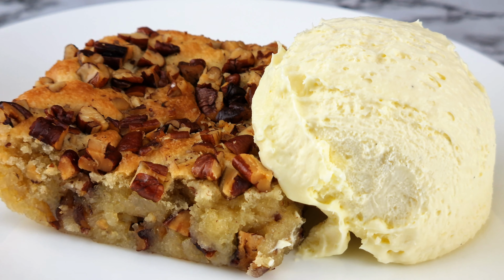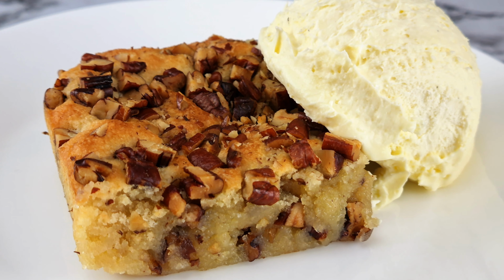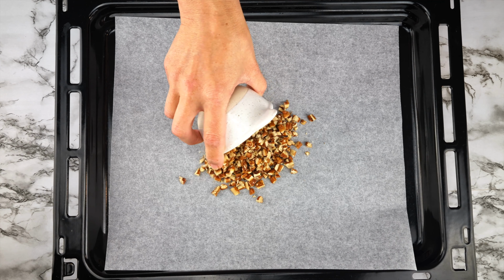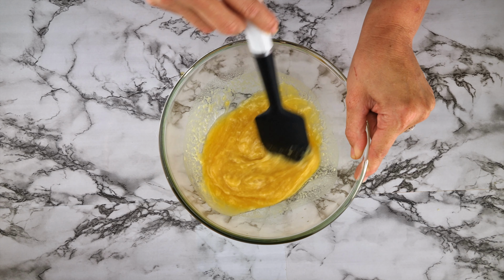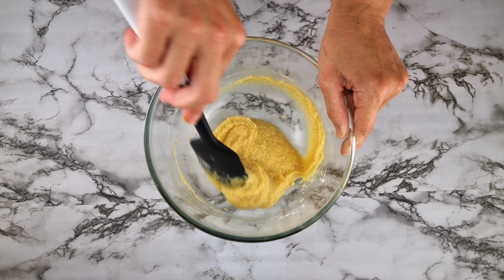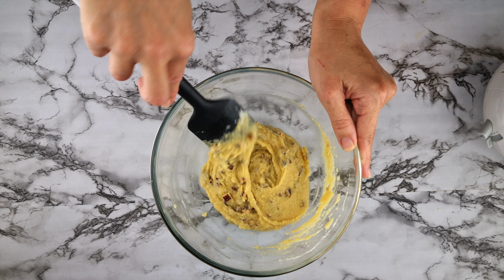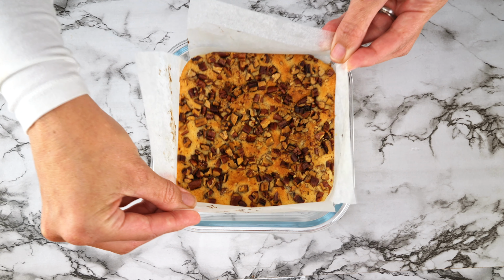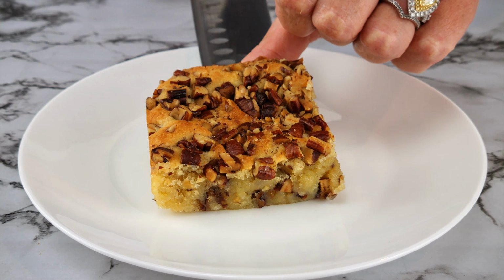How to Make THE BEST Keto Maple Pecan Blondies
I think this is one of the best keto treats I've ever tasted. It's soft and gooey in the middle and maple with pecan is always a winning combination. Apologies my maple syrup is actually by Queen, not Lakanto. You could also make bars if you use a loaf tin and get 8 servings.

Serves 4

Nutritional Information per Slice:
Cal: 464 | Net Carbs: 0.75g | Fiber: 1.75g | Total Carbs: 2.5g | Fat: 42.2g | Protein: 8.5g

Ingredients:
70g/½ cup Pecan Nuts, toasted and chopped
50g/¼ cup Butter, melted
60g/ 1/3 cup Sugar Free White Chocolate Chips
55g/¼ cup Sugar Free Maple Syrup
1 tsp Vanilla extract
110g/1 cup Almond Flour
1 tsp Baking Powder
37g/ ¼ cup  Sweetener
½ tsp Salt
1 Egg White, whipped to stiff peaks